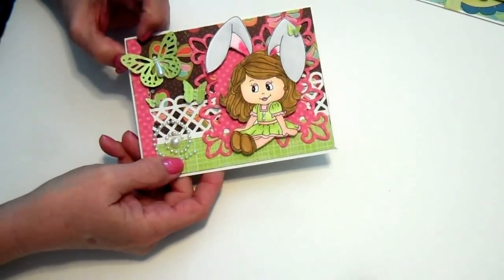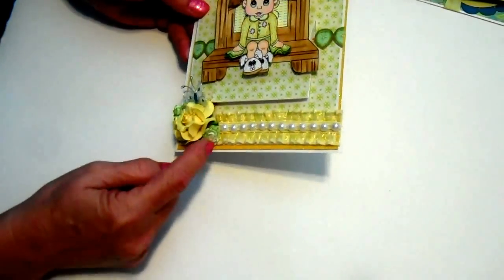Cards "lala land" and digi's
I wanted to share a few cards I colored this past week with my Spectrum Pens .. I'm getting better at coloring :)  I love these pens, you can blend so easily..Let me know what you think... hugs, Jen
http:/digitaldelightsbyloubylou